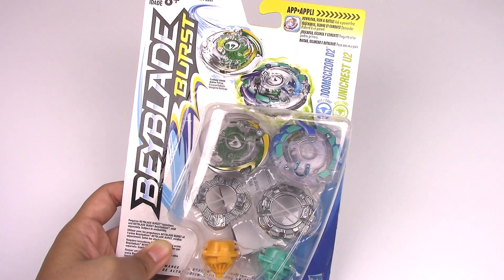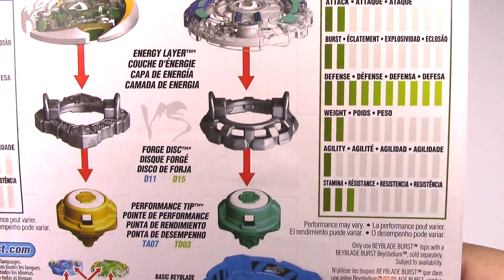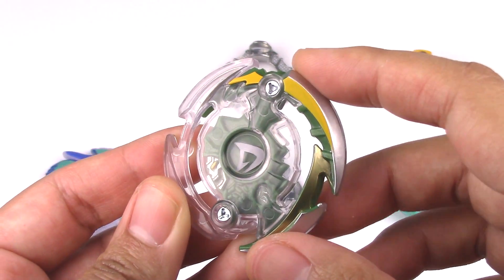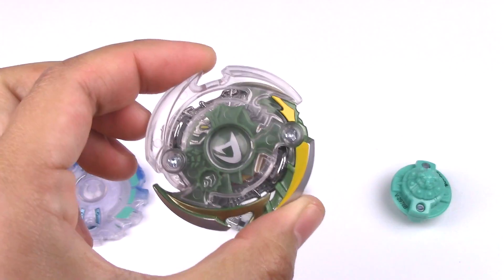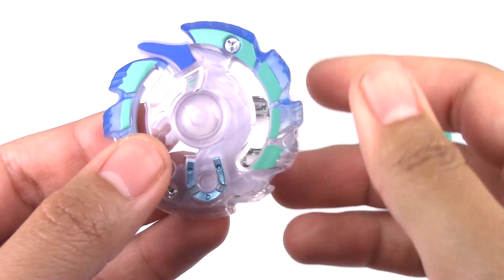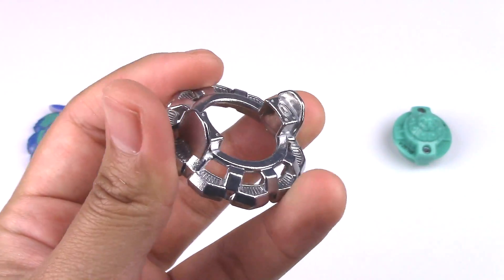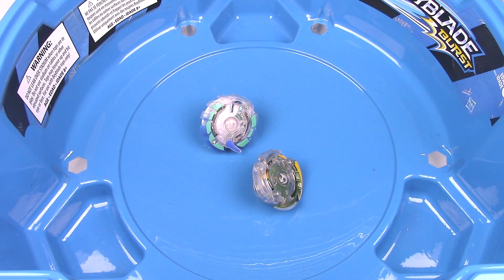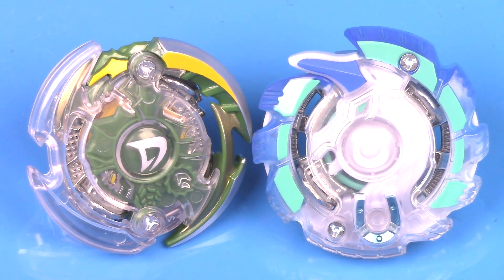DOOMSCIZOR D2 & UNICREST U2 Double Pack Unboxing!! Beyblade Burst by Hasbro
Camera: Canon VIXIA HF R800 + iPhone 7
Tripod: Sunpack 5858D
Video editor: Sony Vegas Movie Studio Suite 13.0 + iMovie
Lights: 2 12x12 soft box lights w/ 5500 Kelvin color temp. bulbs
Mic: TAKSTAR
Backdrop: White

Where do I buy my Beyblades?